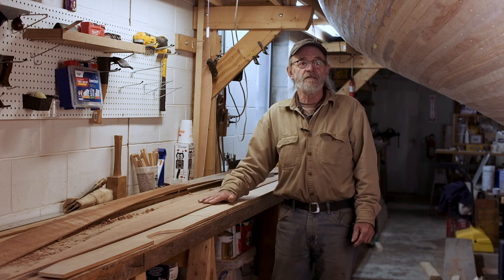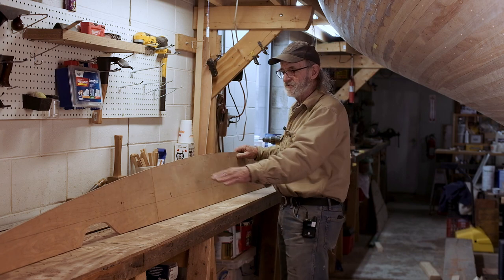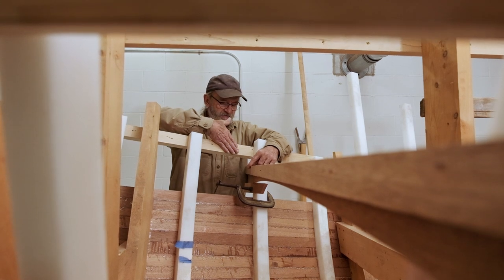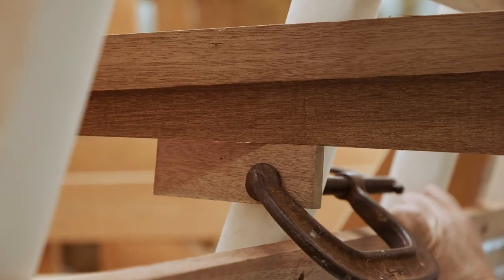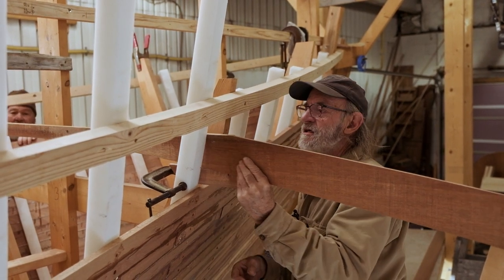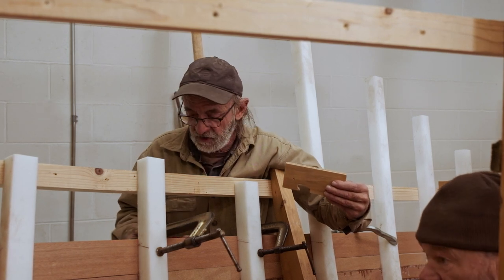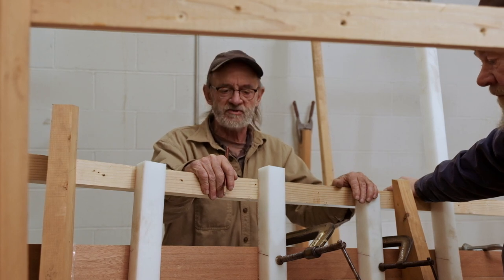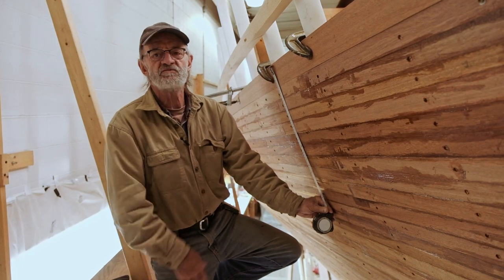Building Evelyn: Marking the frame heads at the sheer, EP11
We’re about ready to start Evelyn's second layer of planking, but first Lou Sauzedde and Ken Boyle need to find the sheer on the outside of the strip planking. To do that, we need to mark the frame heads at the bevel of the deck beams. That’s a lot more complicated to describe than show.

In this video, we demonstrate how to use a pattern of a deck beam to mark the bevel on the frame heads and then transfer that bevel to the outside of the top strip plank or sheer plank. With this mark, we can then line off the hull and determine the widths and shapes of the second layer of carvel planking.

We could have picked the bevels up off of Evelyn’s body plan, but that would have taken hours of lofting. Plus, if any of the frames weren’t in exact alignment, the bevels would not be exact. Our goal is minimum effort for maximum accuracy.